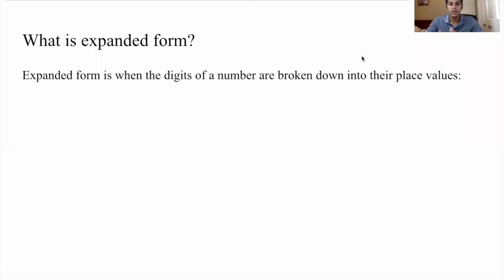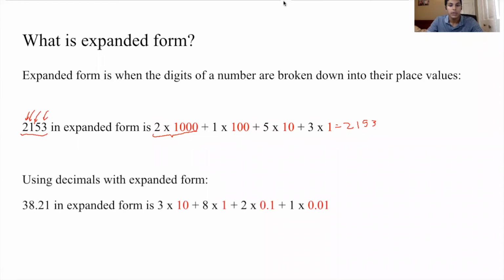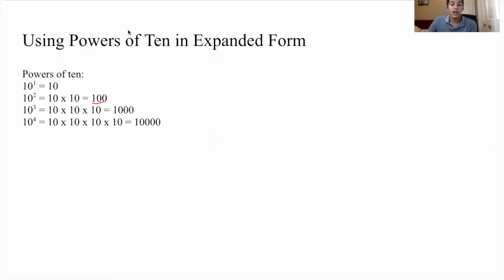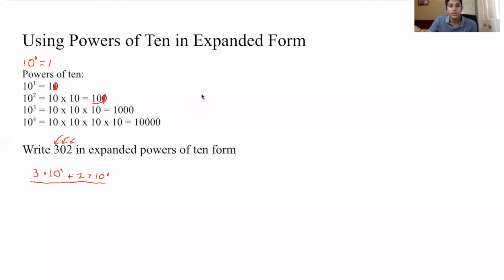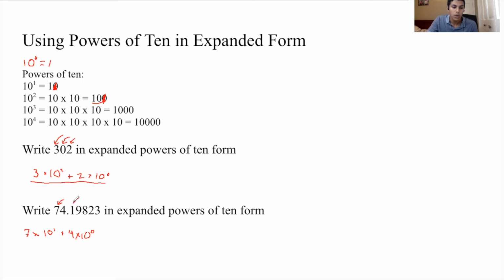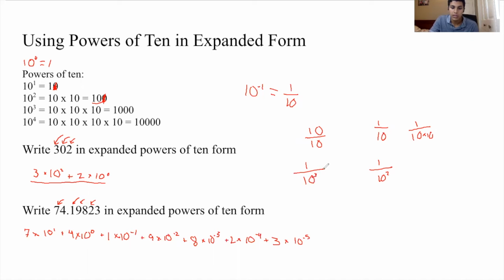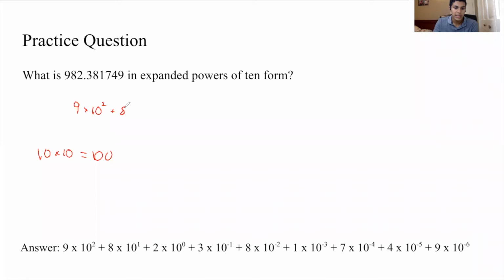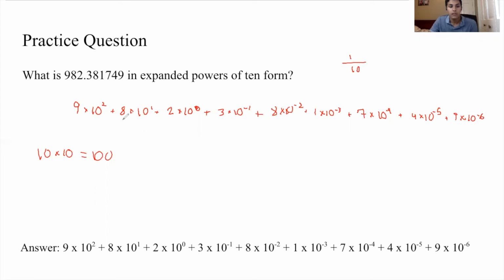Expanded Powers of Ten form beyond the Thousandths place: Natick Public School Grade 5-6 Enrichment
This video explains how to write expanded form beyond the thousandths place using powers of ten.